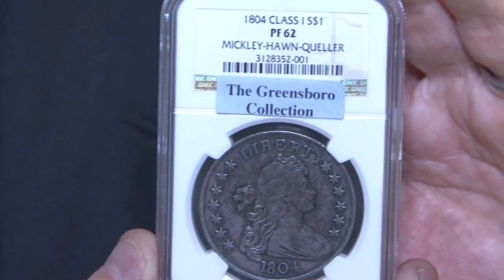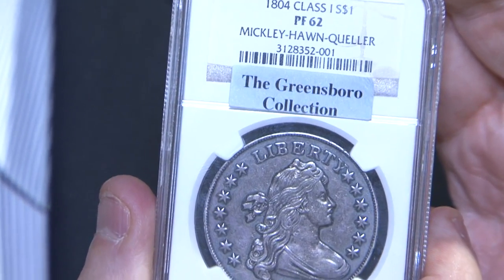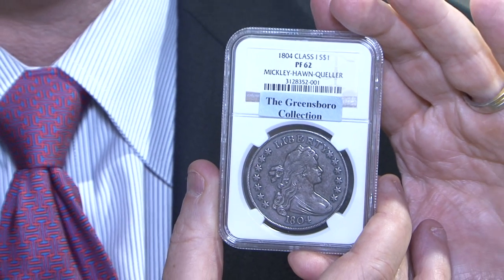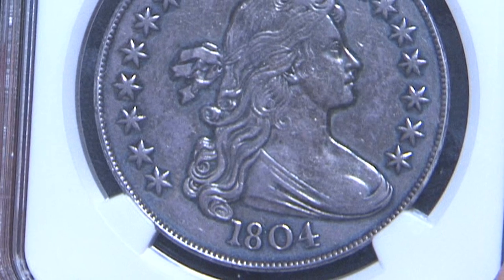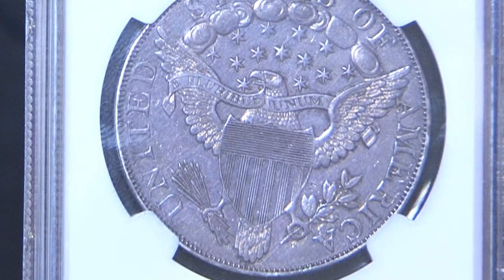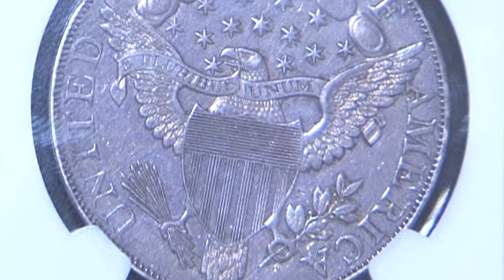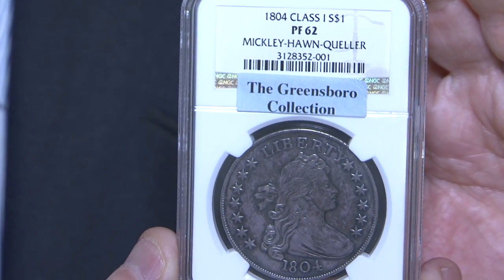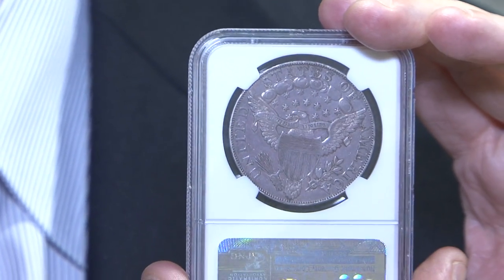Mickley Specimen 1804 Silver Dollar to be Sold by Heritage. VIDEO: 3:44.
Todd Imhof, Executive Vice President, Heritage Auctions, Interviewer: David Lisot.
One of the classic rarities in American numismatics will be sold by Heritage in an auction taking place August 8-10, 2013 in Chicago, Illinois. This is the famous Mickley Specimen of the 1804 Silver Dollar graded PF62 by NGC. Todd talks about why this coin is so special and such a desirable example expected millions of dollars.
More news and video about coin and paper money collecting